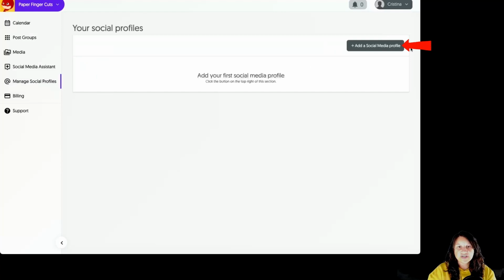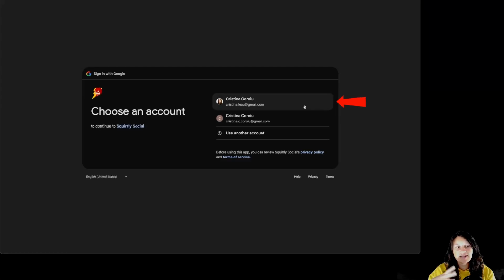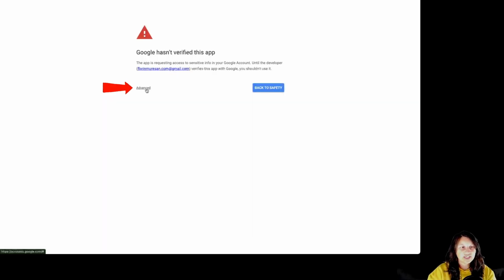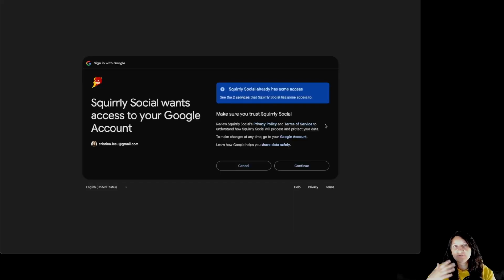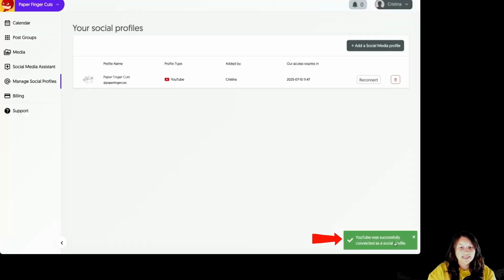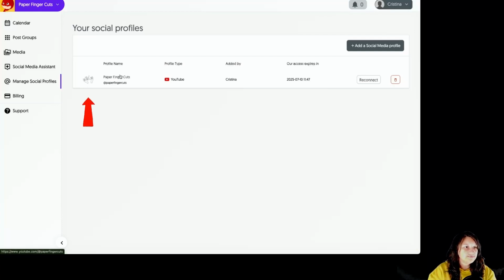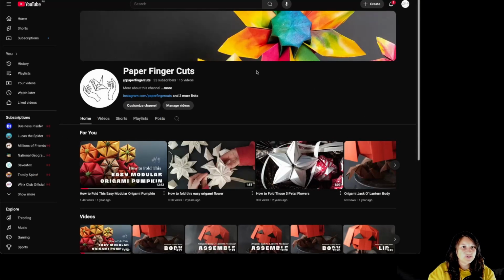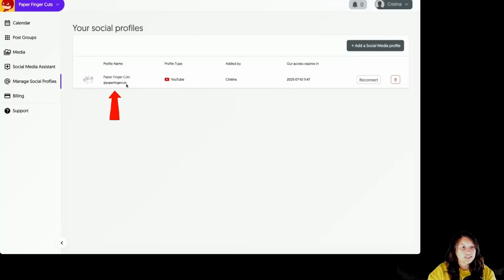[Squirrly Social Tutorial] How to Connect a YouTube Account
Want to manage and schedule YouTube content from inside Squirrly Social? In this tutorial, we’ll walk you through how to connect your YouTube account so you can start managing your channel alongside your other social platforms.

Here’s how to do it:

1️⃣ Go to Manage Social Profiles in the left menu
2️⃣ Click “Add a social media profile” (top right)
3️⃣ Select YouTube from the list

🔐 Google Authorization:
• Choose the Google account linked to your YouTube channel

✅ Grant Permissions:

🟢 You’ll receive a success message:
“YouTube was successfully connected as a social profile.”

Once connected, you’ll see:

• Your YouTube profile image
• Channel name and @handle
• Profile type: YouTube
• Who added the profile
• Options to Reconnect or Remove

Now you're ready to bring YouTube into your Squirrly-powered content workflow!